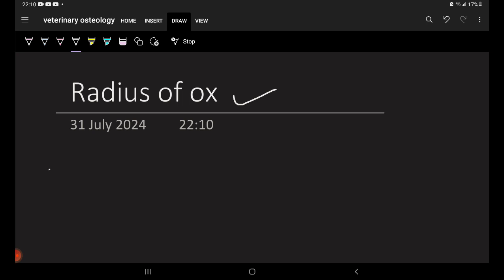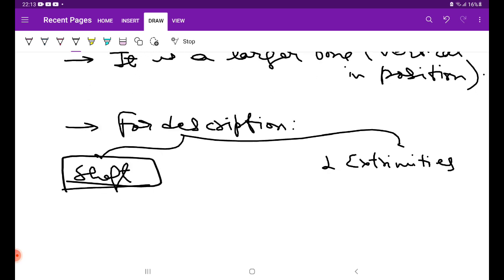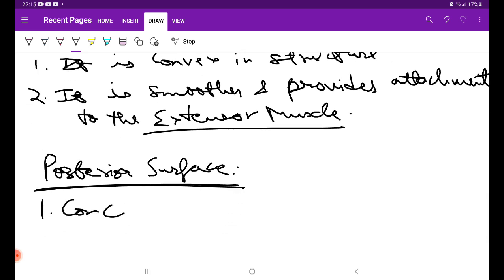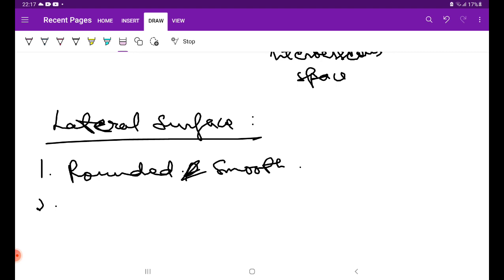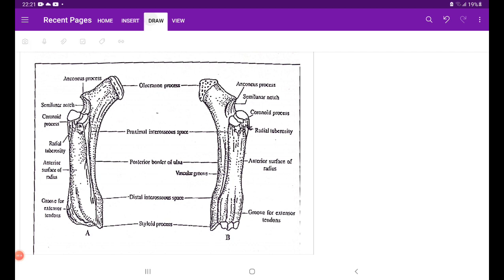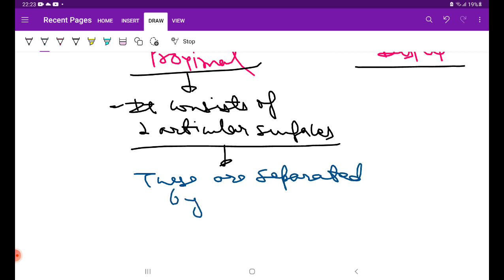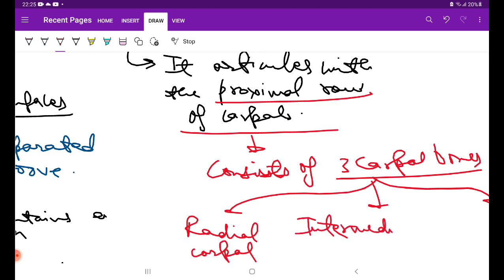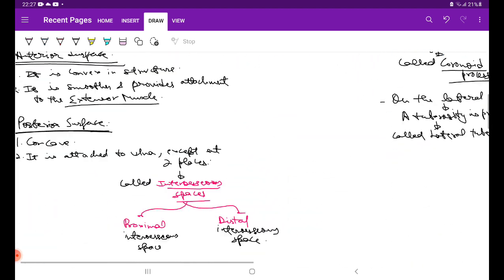Radius of ox veterinary anatomy by a first year veterinary student.